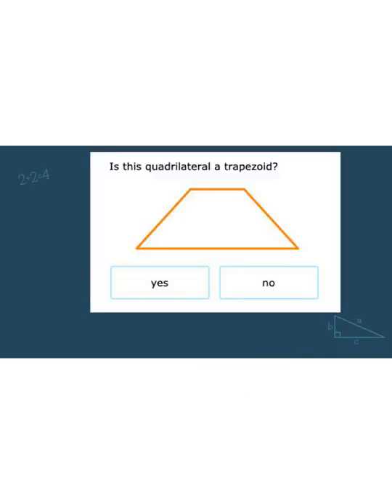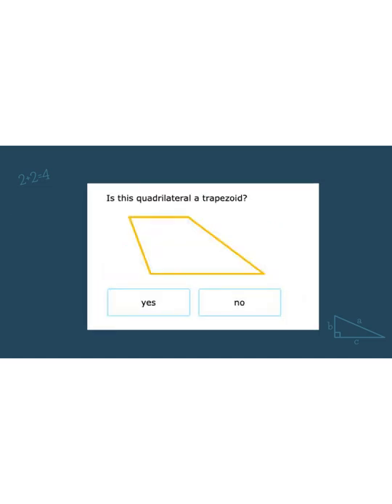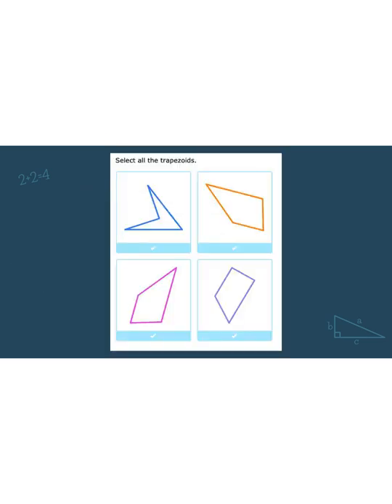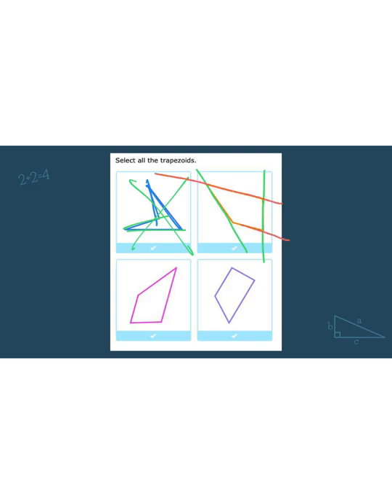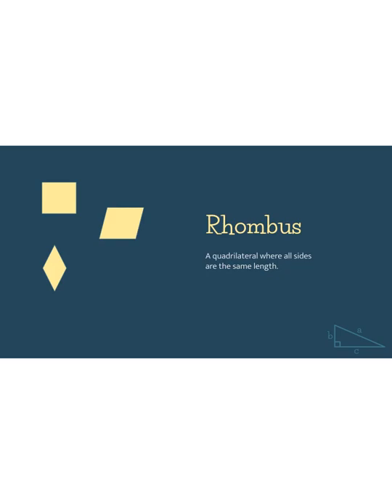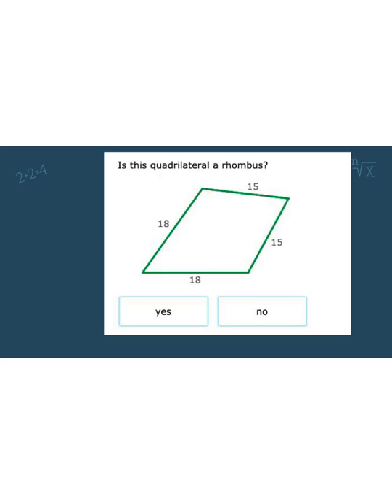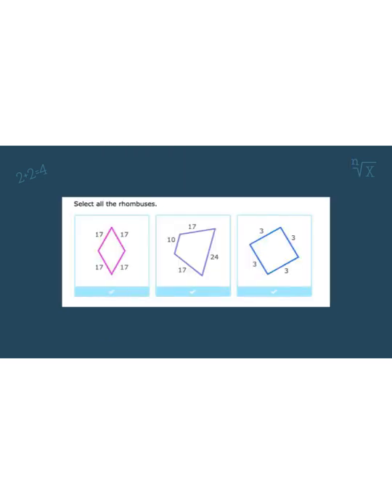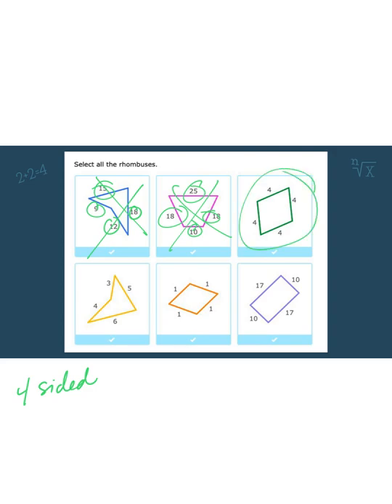Trapezoids and rhombuses